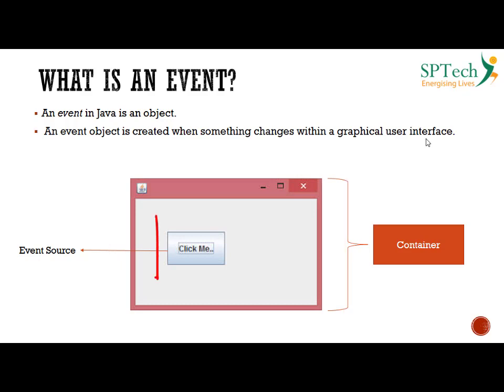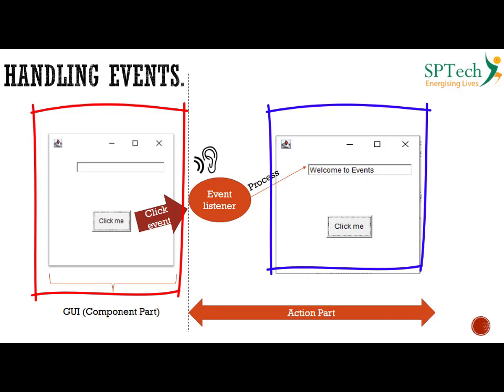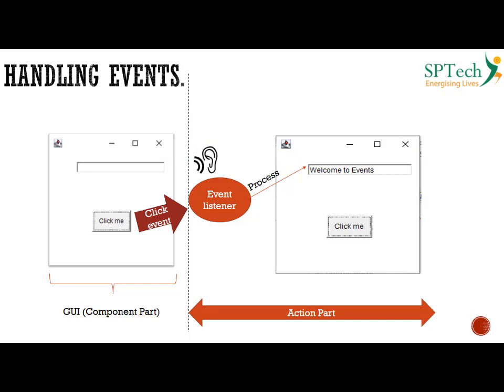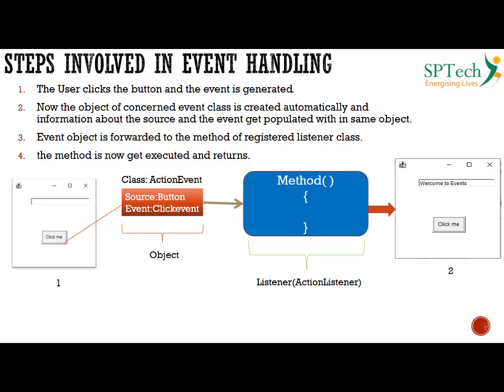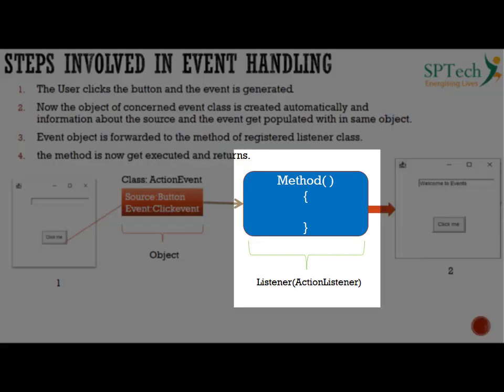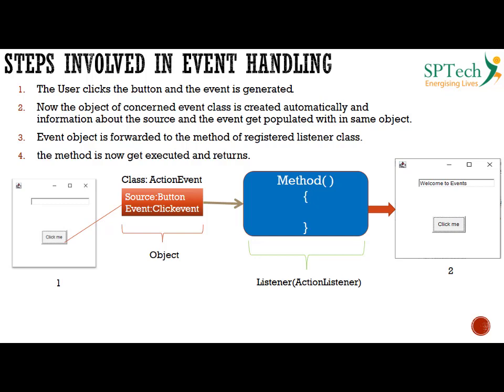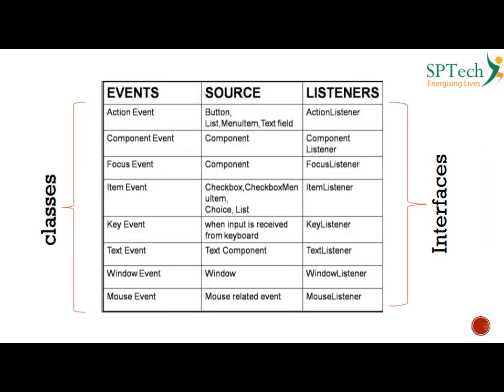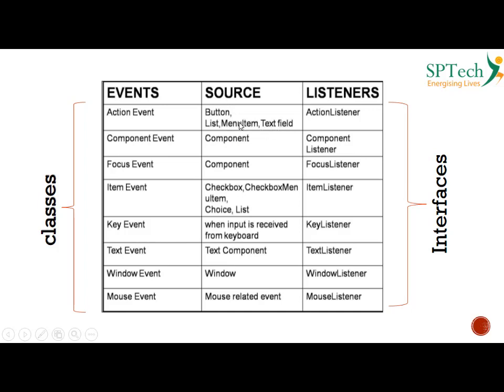Implementing Event Delegation Model(Part 1)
Event Delegation in Java||BCA||MBA||B.E||All universities